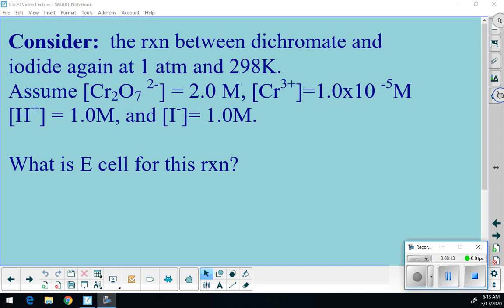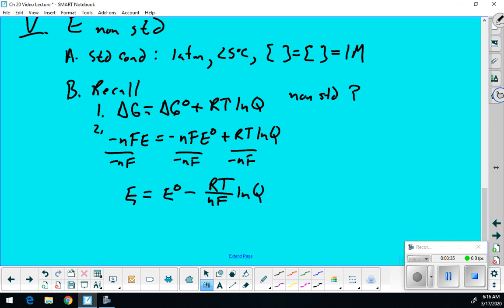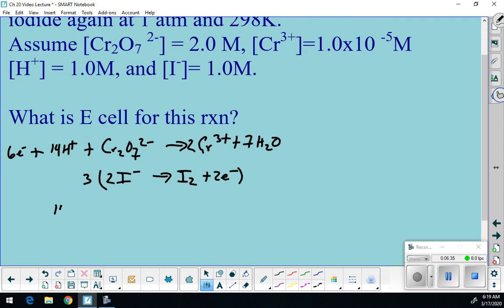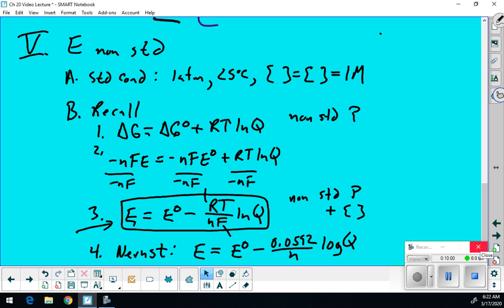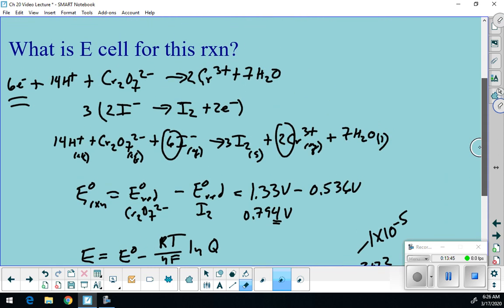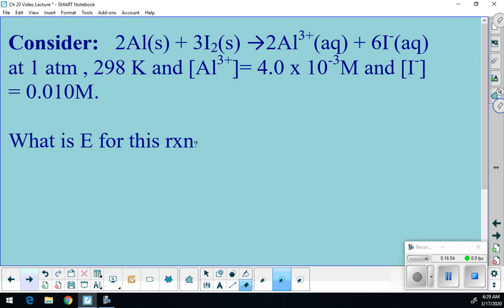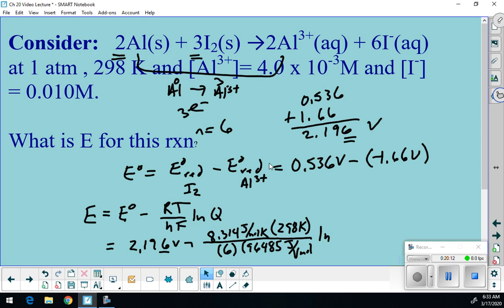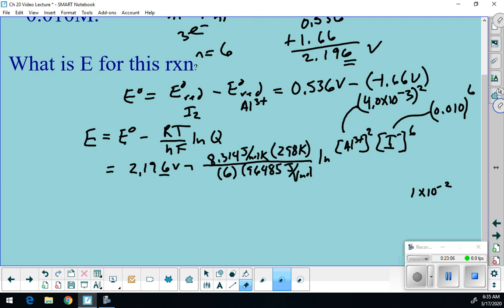AP Chem Lecture: Calculating Cell Potential at Non Standard Conditions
Kendal Smith explains how to calculate the potential for a Galvanic cell at non standard conditions.